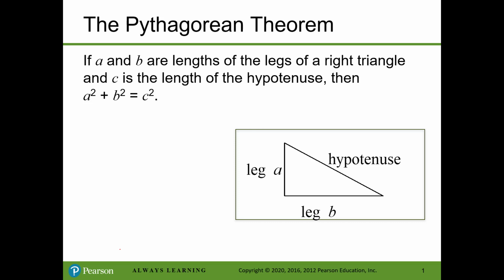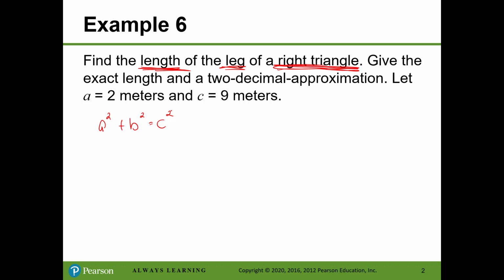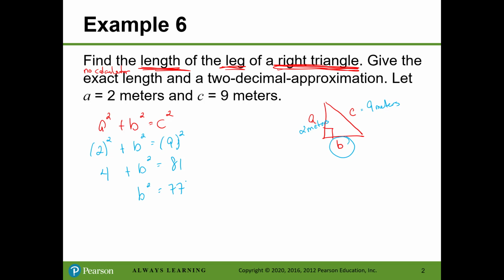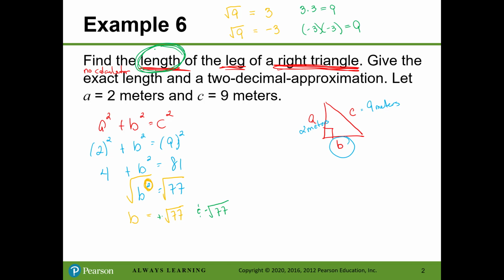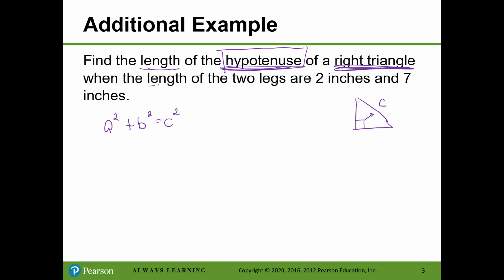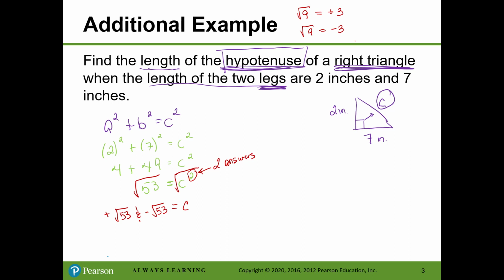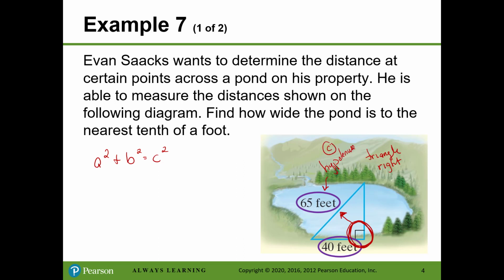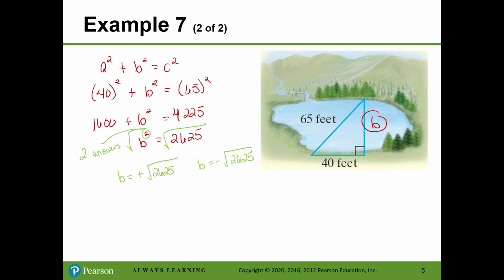Intermediate Algebra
Section 7.5 Part 2 - Pythagorean's Theorem